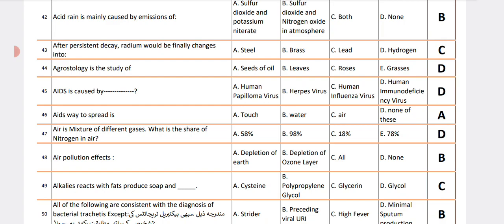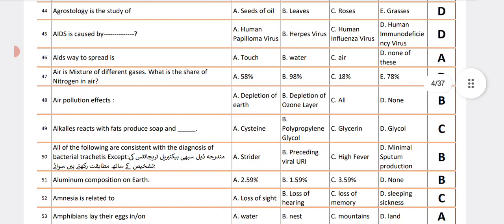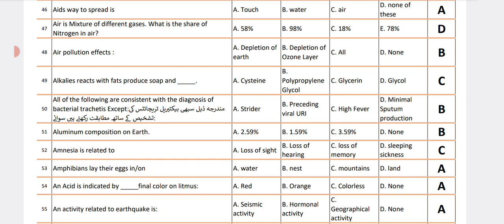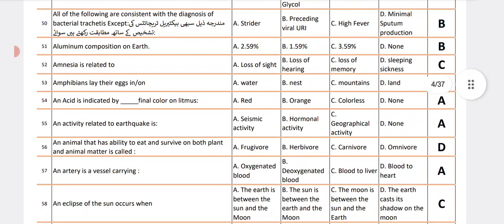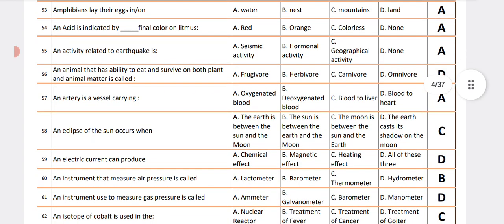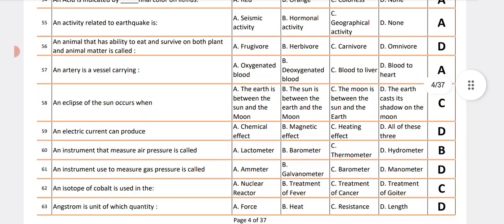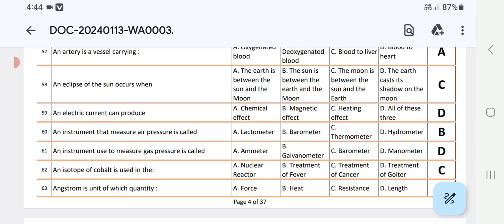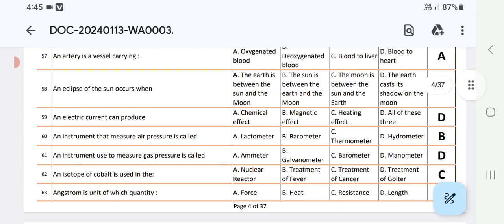General Knowledge Quiz | Everyday Science Quiz | Everyday science Mcqs | PPSC | FPSC one Paper Mcqs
in this lecture, you will learn everyday science mcqs.